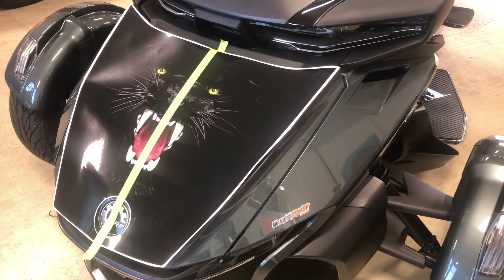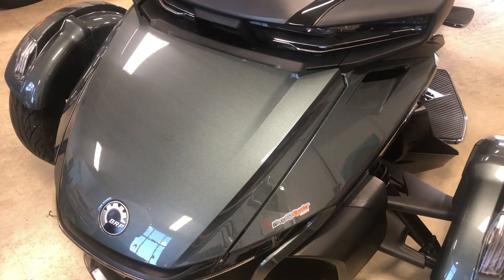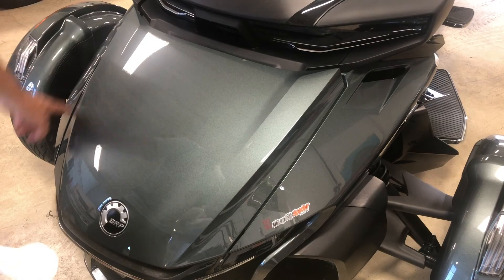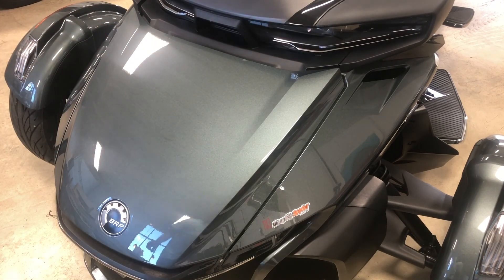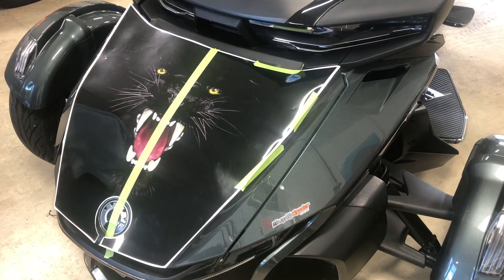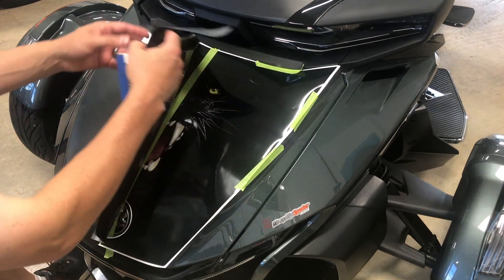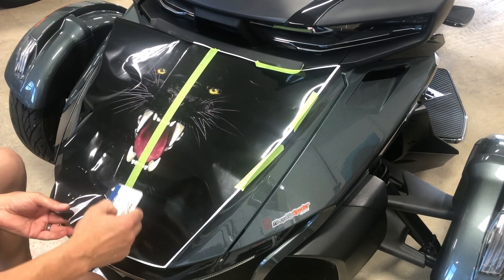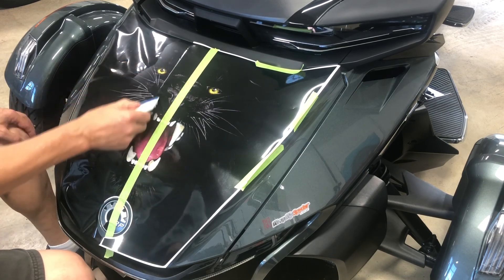2020 + BRP Can-am Spyder RT frunk wrap installation video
2020 + BRP Can-am Spyder RT frunk wrap installation video featuring our Panther Bite frunk wrap. This video demonstrates the proper techniques when applying our pre-cut frunk wrap kits on the new 2020+ Spyder RT.  This is a dry mount application and applies to all wrapping film from solid colors to wraps with images like in this video. See WrapMySpyder.com for more information.